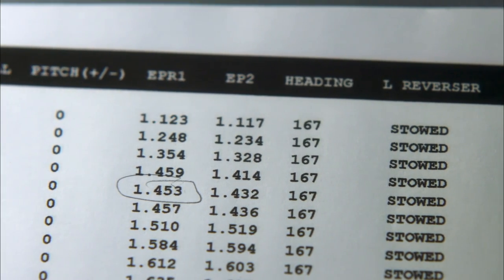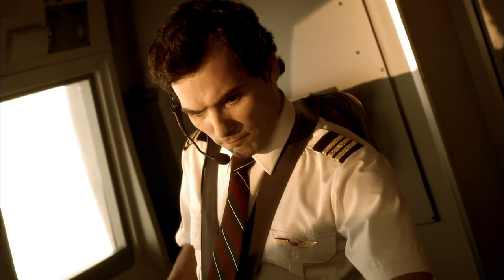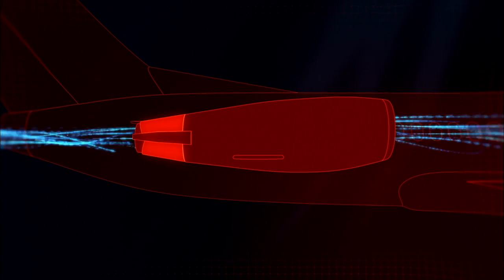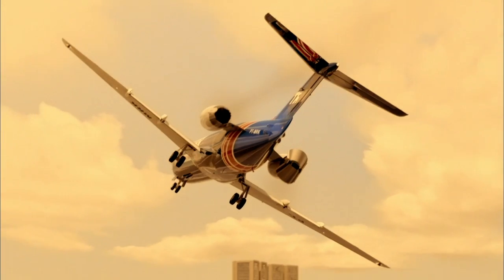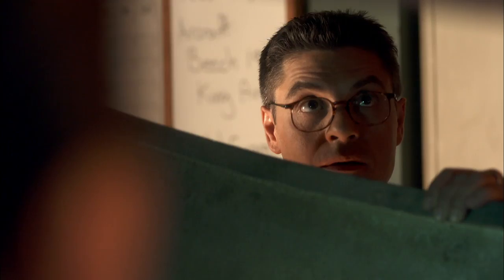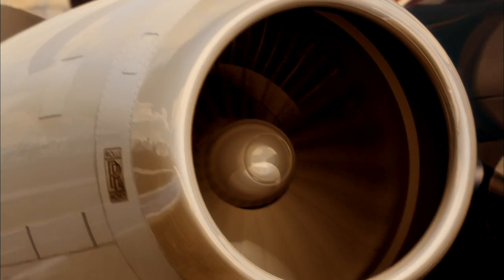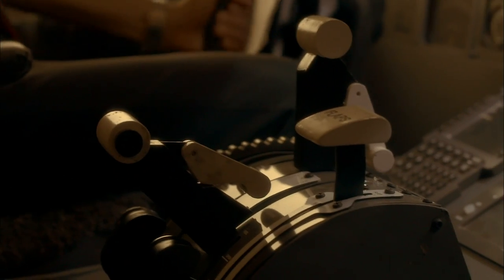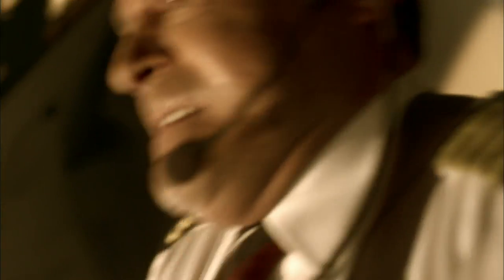Why the TAM 402 Crash Was a Particularly Horrific Event | Air Disasters | Smithsonian Channel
The Tam Flight 402 crash of October 31, 1996 was the stuff of aviation nightmares: a crowded passenger jet careens into a busy Sao Paolo neighborhood, leading to a catastrophic casualty event.